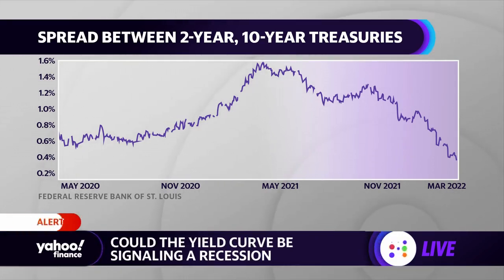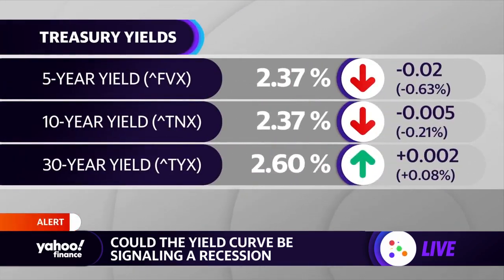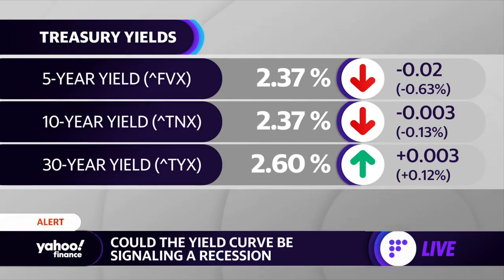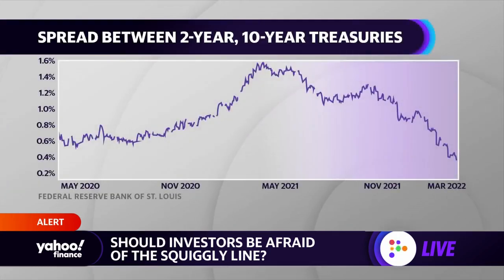Why investors are focused on the yield curve right now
Yahoo Finance Live's Brian Cheung explains why investors are focused on the yield curve.